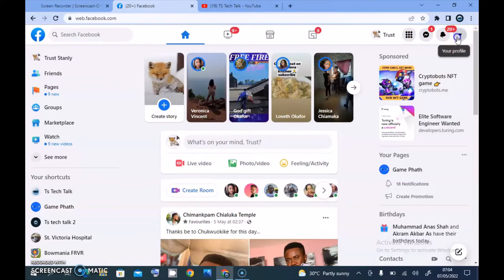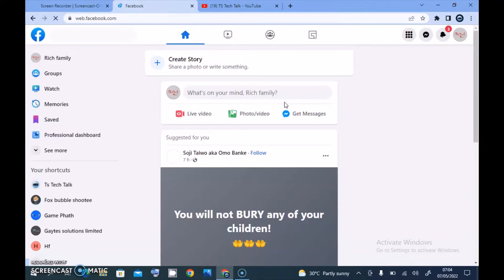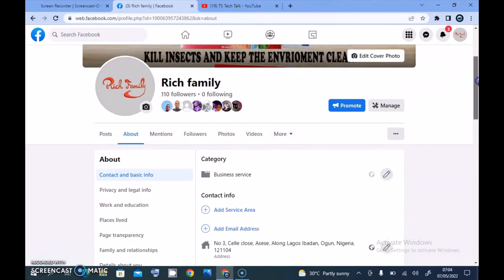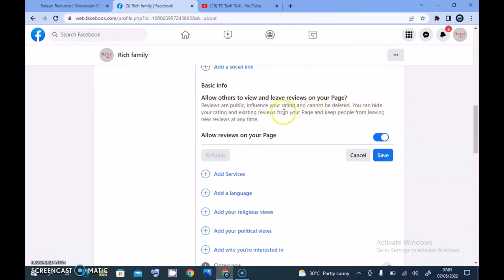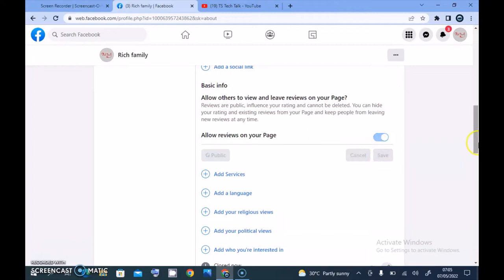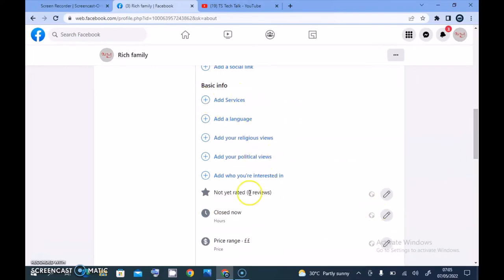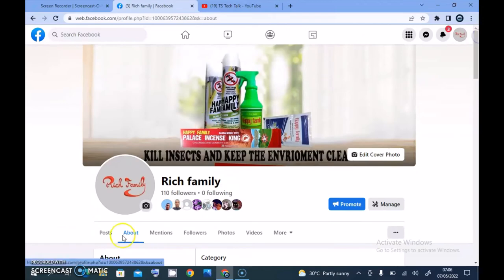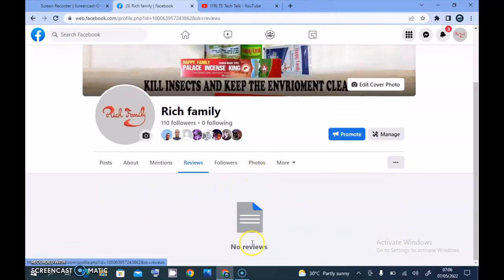How To Enable Review on Facebook Page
I will show you How To Enable Review on Facebook Page, when you enable the review option the rating feature automatically turns on your page, so users can easily leave a rating and add review on the Facebook page when ever they visit.